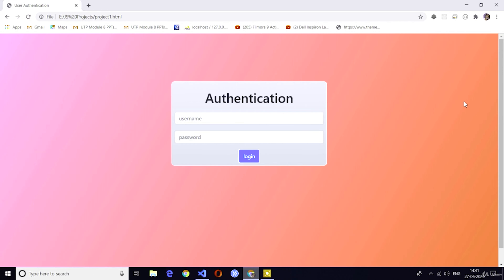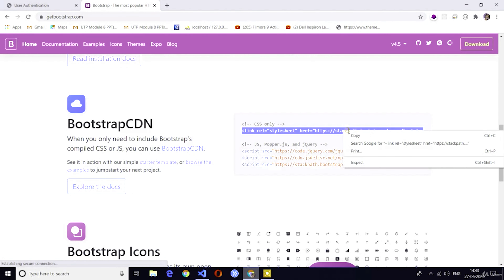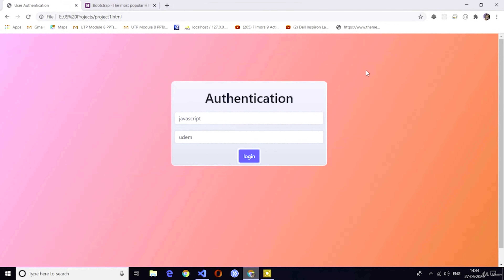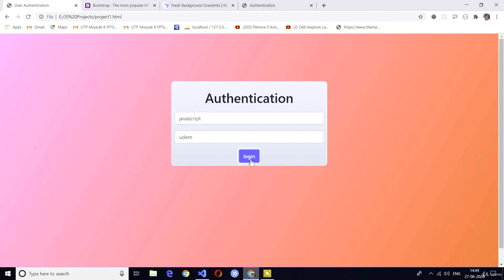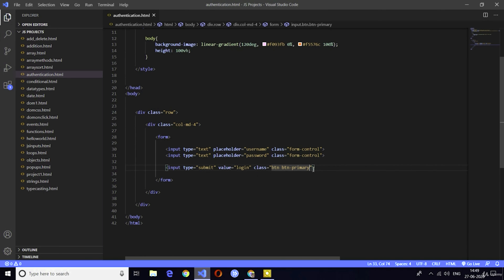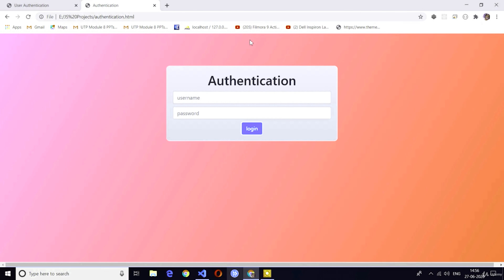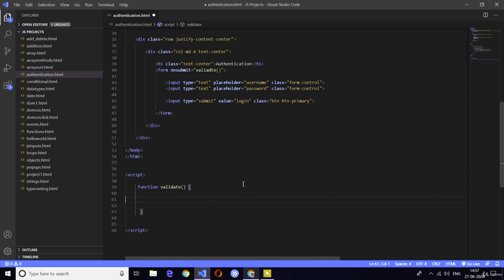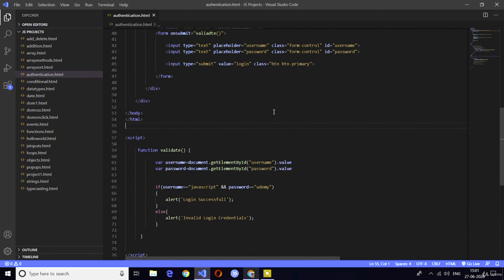DOM Manipulation Tutorial - Zero to Hero (Complete Course)-part-3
JavaScript is a lightweight, interpreted programming language with object-oriented capabilities that allows you to build interactivity into otherwise static HTML pages.
JavaScript to add functionality, validate input, communicate with web servers. JavaScript is a client side scripting language.
Javascript is a case sensitive. JavaScript inserted into HTML pages, can be executed by all modern web browsers.
JavaScripts in HTML must be inserted between script tags.
JavaScripts can be put in the body and in the head section of an HTML page.

 DOM manipulation is tough. There are lots of methods and techniques you need to master and it is not obvious which methods are best for each scenario. In this video I cover the 14 most important DOM manipulation methods that you need to know.